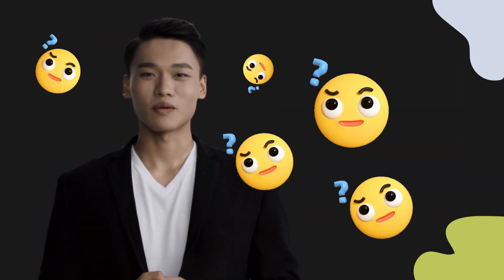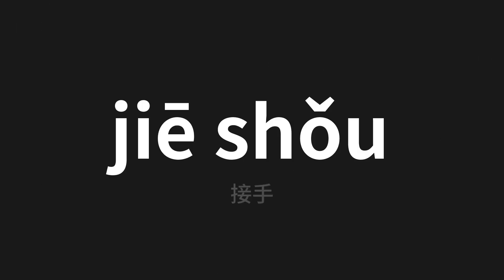How to pronounce jiē shǒu | 接手 (Take over in Chinese)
Master the Pronunciation of 'jiē shǒu | 接手' - which means : Take over in Chinese 📝 with @PerfectPronunciationChinese 🎓🗣️ - [Your Guide to Chinese]

Learn to pronounce 'jiē shǒu' perfectly in Chinese with our easy and engaging tutorial by @PerfectPronunciationChinese! 📖📽️ In this comprehensive video, we provide you with native speaker examples 🗣️👂 and phonetic breakdowns 🎵 to ensure you get the pronunciation just right.